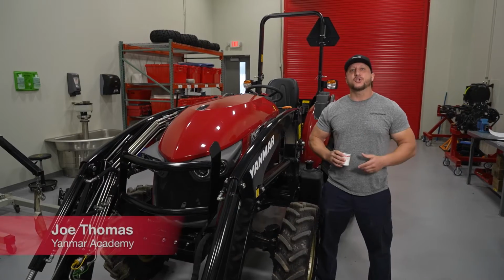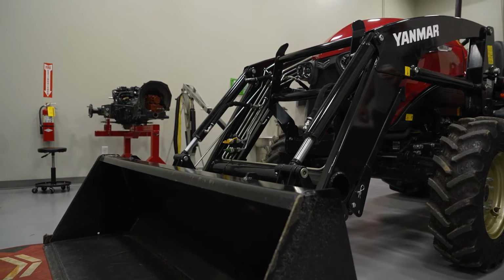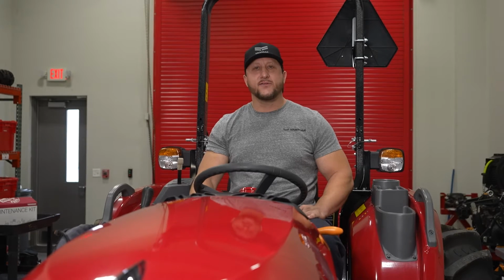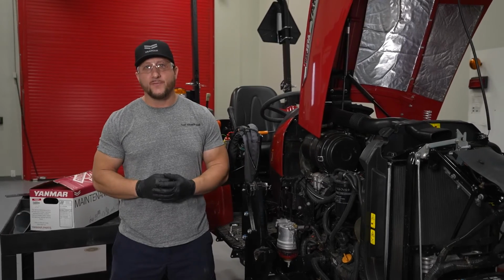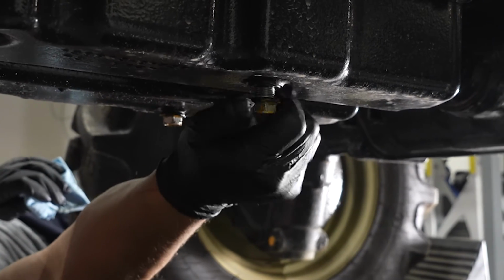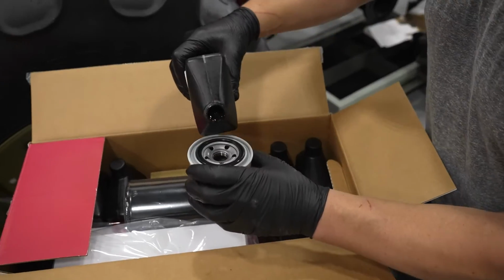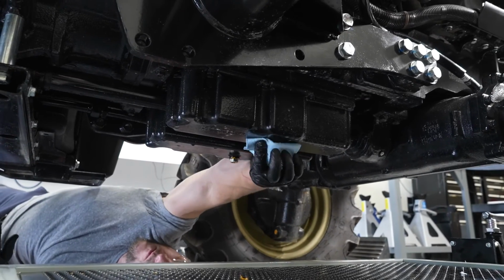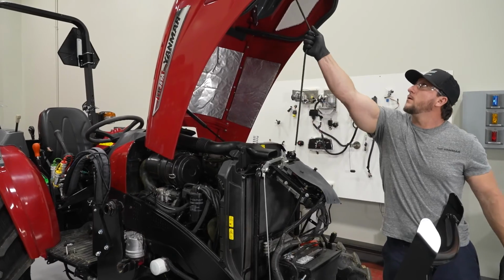YANMAR YM3 SERIES TRACTOR Oil Change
The YM3 series tractor offers the reliability and durability you’ve come to expect from Yanmar. To ensure the tractor operates and works as hard as you do for years to come, performing scheduled maintenance is extremely important. Of all the maintenance items to perform, and changing the engine oil and filter is one of the most important.
The operator’s manual recommends an engine oil and filter service be performed every 250 hours of operation, or annually, whichever comes first. For the best quality and peace of mind, always use Yanmar Genuine parts, oils, and filters.